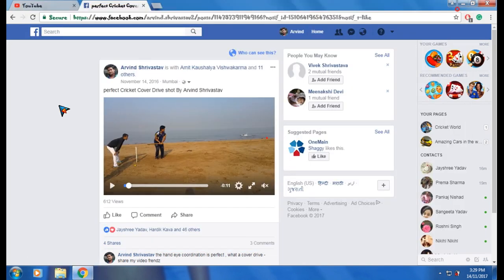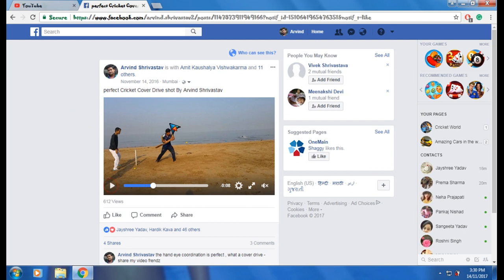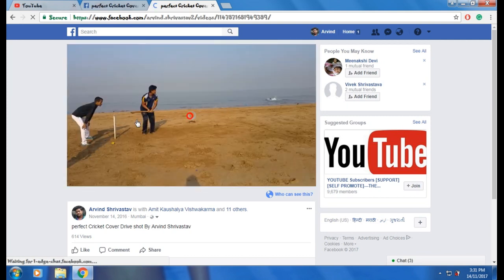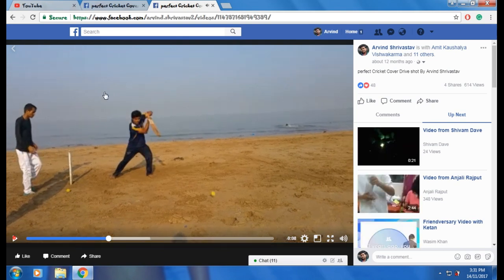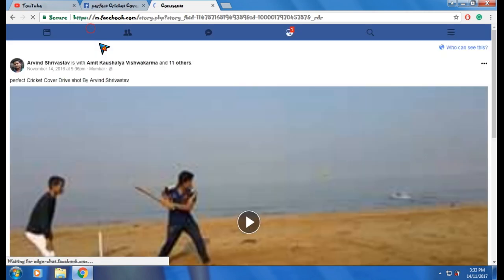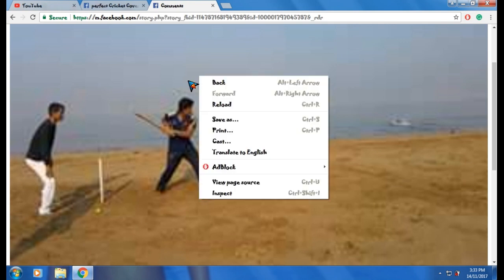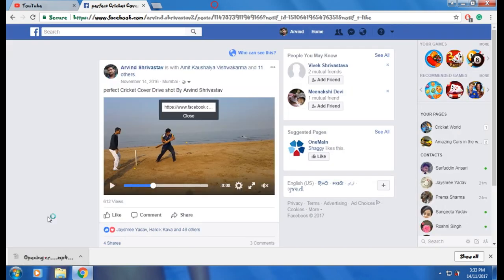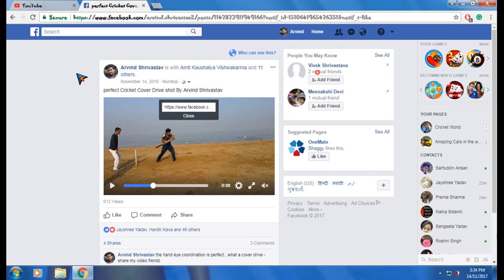How to Download Facebook Videos | Pc or Laptop Directly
Learn how to download the facebook video directly to your pc or laptop without using any third party software and apps.
Subtitles are available just click on cc
If u like my video